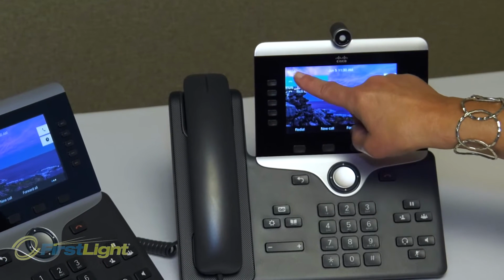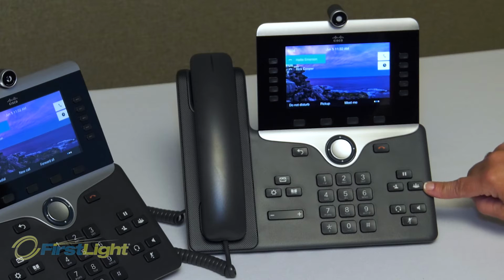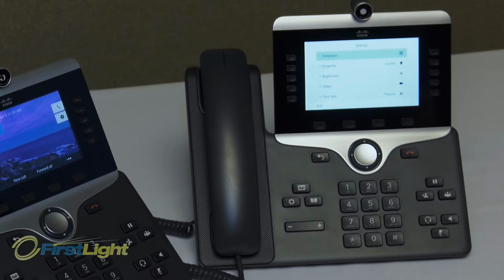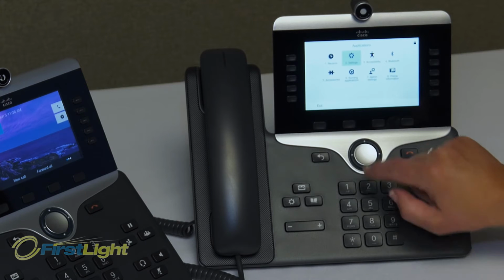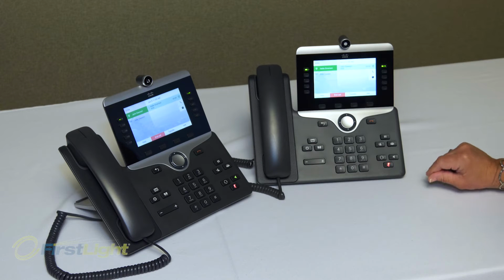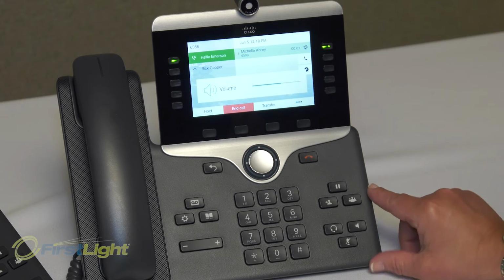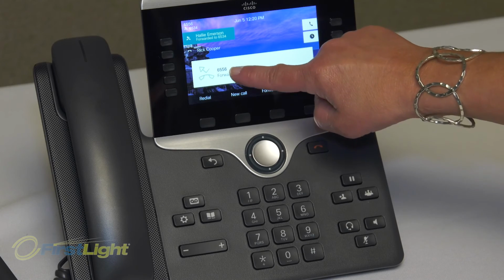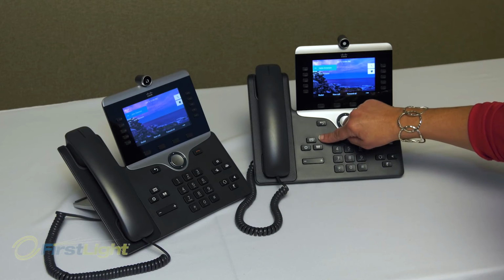FirstLight-Cisco 8845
Cisco 8845